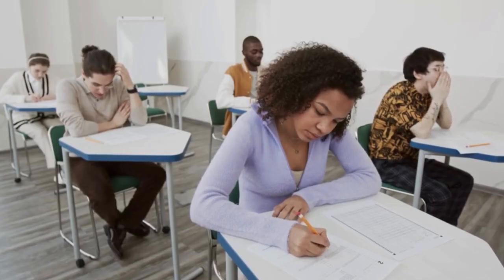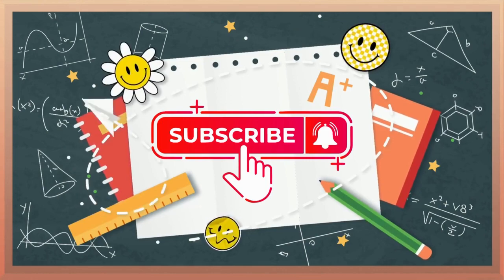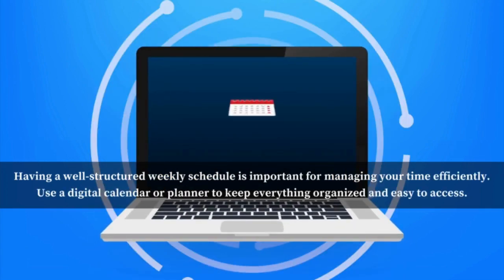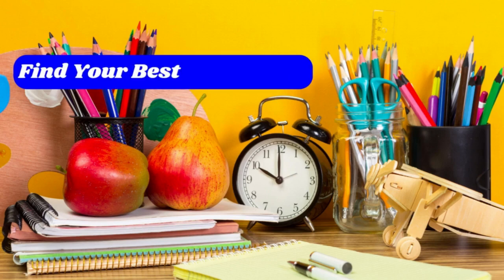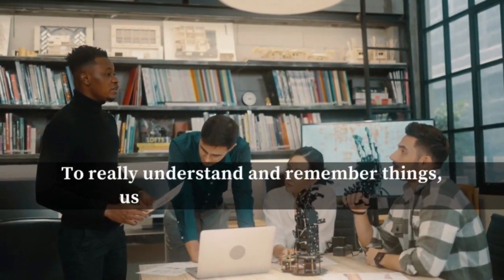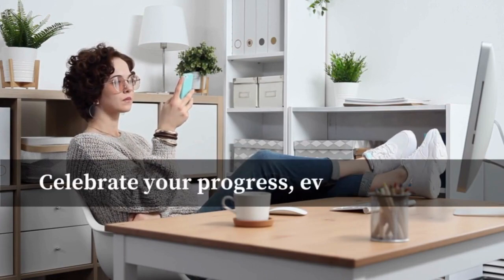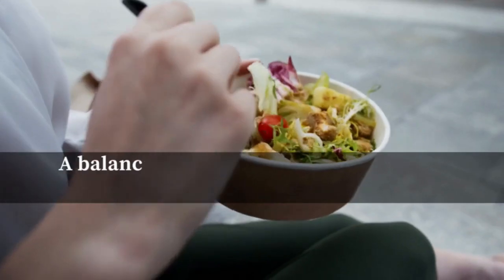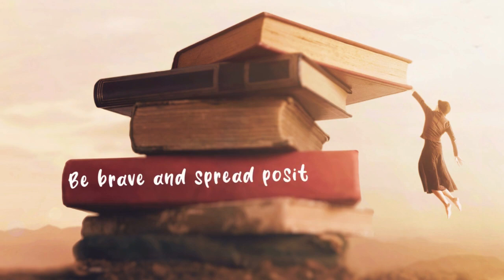10 Time Management Tips for Student You Can't Miss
Having a hard time figuring out how to balance study and personal life?

In this video, we're going to explore 10 time management tips that will completely change how you handle your time. You'll discover tricks to get more done and better ways to plan your day, weather for study, social life, or job. You can take back control of your time and make your study journey more satisfying.

Get excited to be more productive, let's do it!